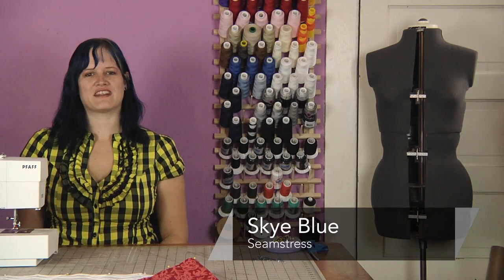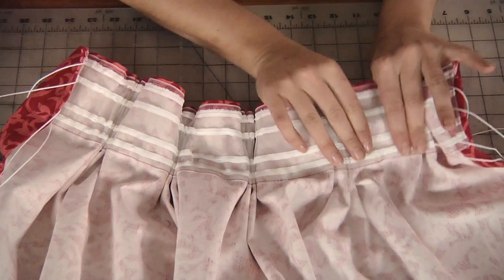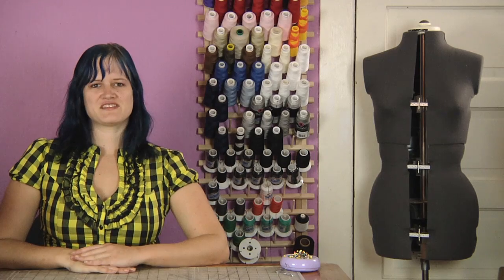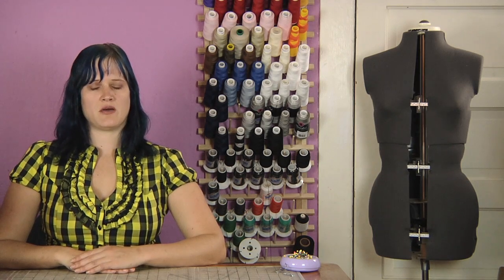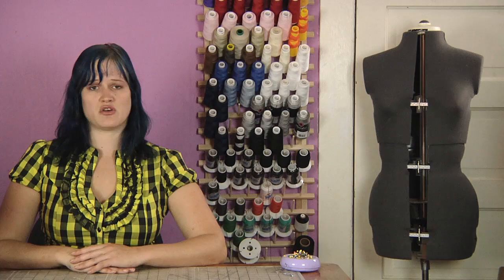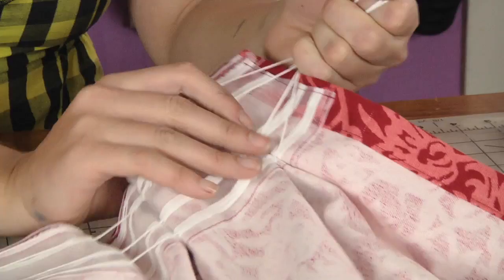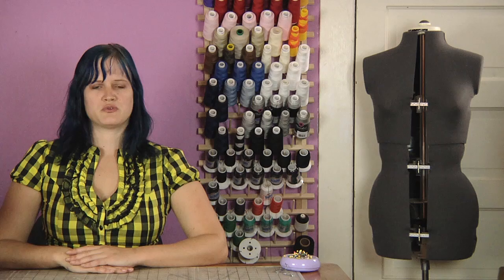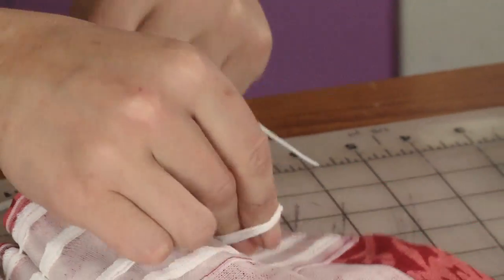Sewing Tips : How to Use Pinch Pleat Tape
Pinch Pleat tape allows you to stick panels together such as draperies when sewing. Use Pinch Pleat for your projects with help from a professional seamstress in this free video.

Bio: Skye Blue is a home-based seamstress, adapt at alterations, repairs, curtains, home decorating and special requests.

Series Description: Sewing can help you make clothing of your very own, or repair clothing you bought elsewhere. Learn the basics of sewing with help from a professional seamstress in this free video.